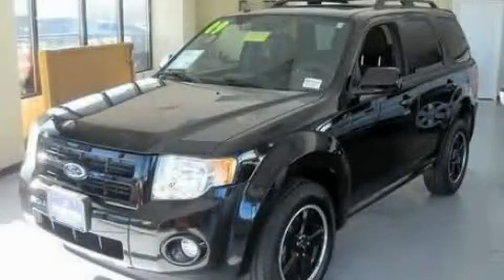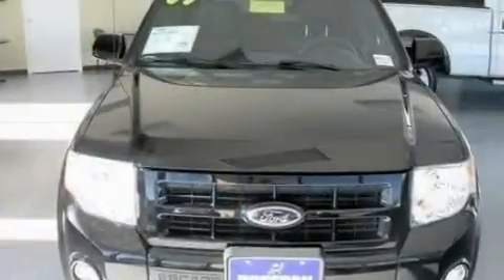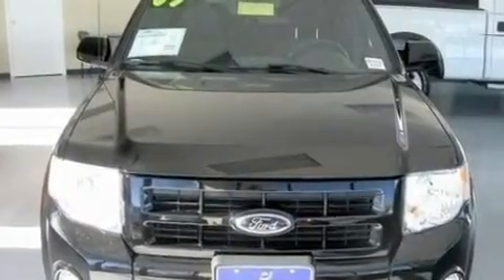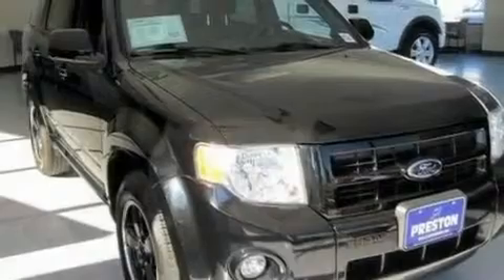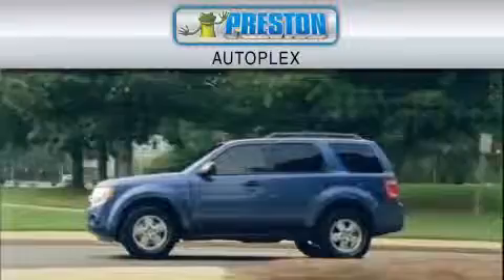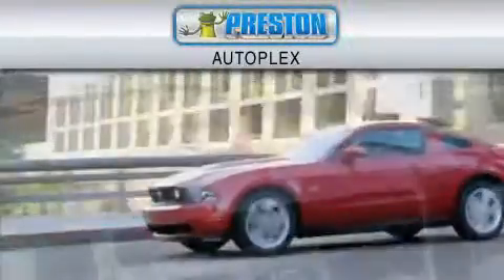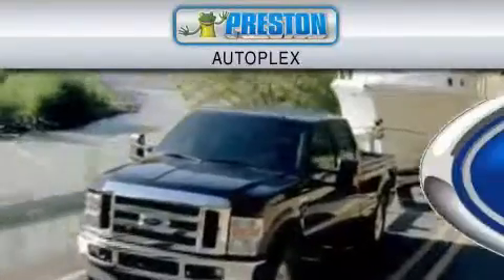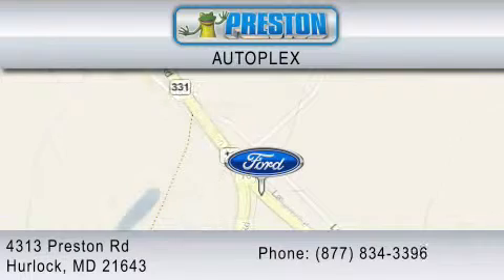2009 FORD ESCAPE Annapolis MD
Year: 2009
 Make: FORD
 Model: ESCAPE
 Engine: 3.0L V6
 Trans.: AUTO 6SPD
 Exterior: BLACK
 Miles: 23,760
 Interior: CHARCOAL

 2009 FORD ESCAPE Hurlock  MD